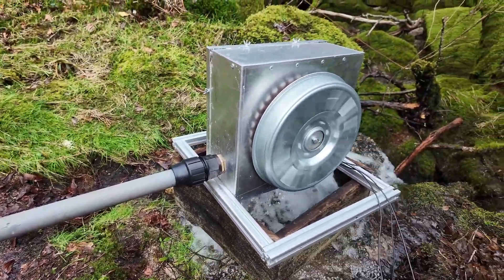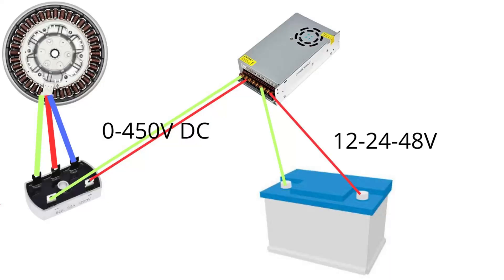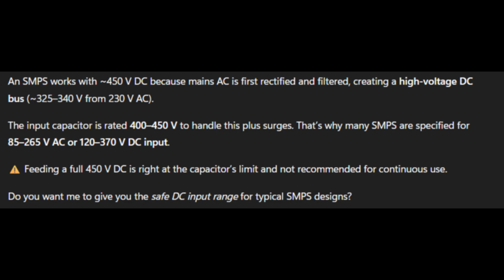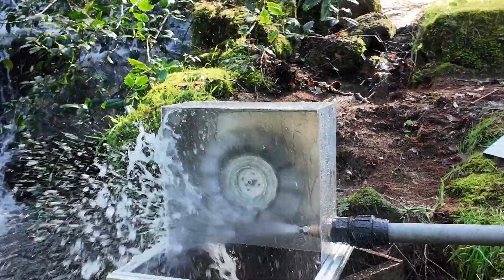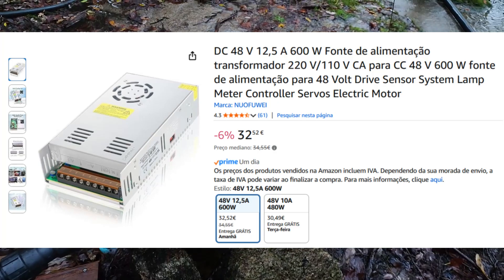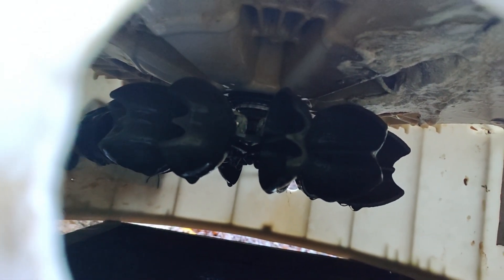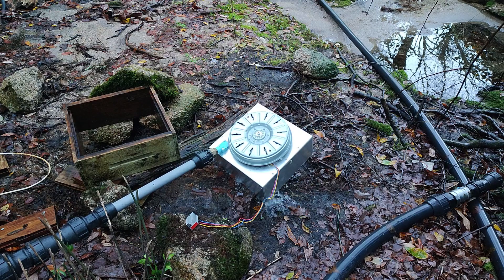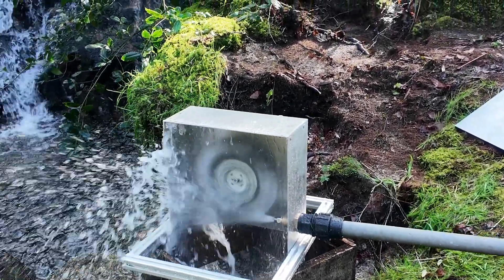Best Hydro Generator Setup: Washing Machine Motor + SMPS Explained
Thinking about building your own DIY hydroelectric generator? In this video, I explain why a washing machine motor is one of the best generators you can use for micro hydro projects. I’ll walk you through the wiring setup with a bridge rectifier and SMPS (switch mode power supply), and explain why it’s a better and cheaper option than using a solar charge controller.

I also share my experience with different types of generators (hoverboard motors, cheap eBay/Aliexpress units) and why they often fail compared to brushless inverter-type washing machine motors. With the right setup, these motors are affordable, reliable, and perfect for off-grid power systems.

If you’re looking for a cheap and reliable hydro power setup, this video will help you avoid common mistakes and get the most out of your generator.